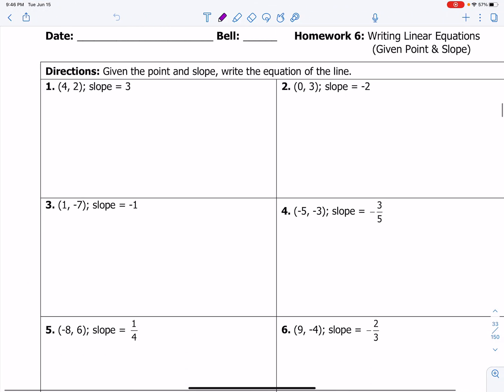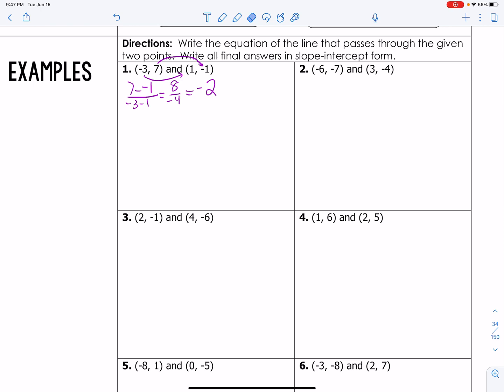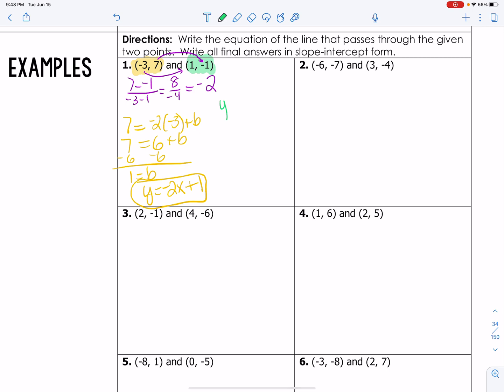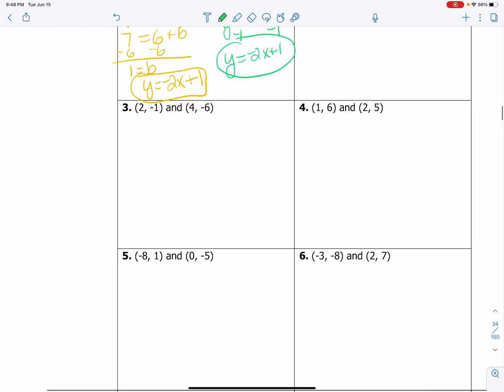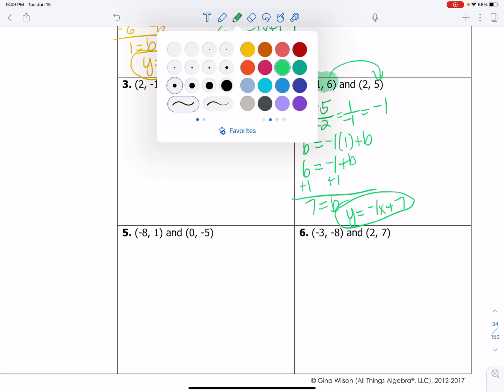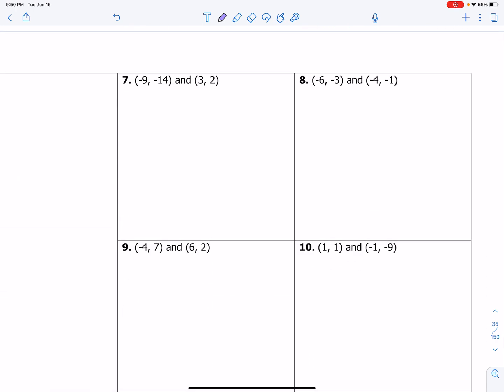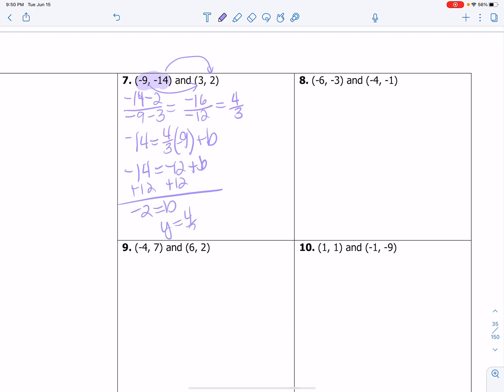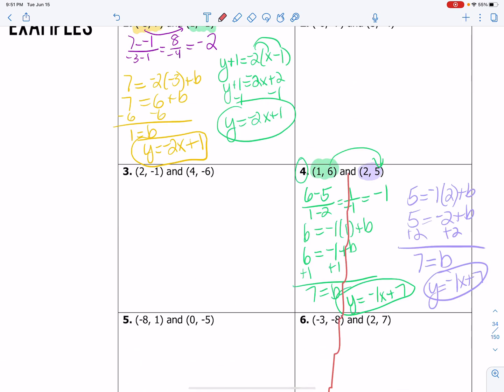SS_Target4_Video7